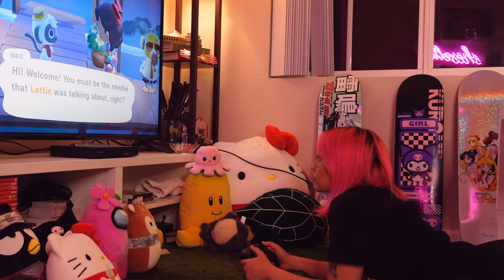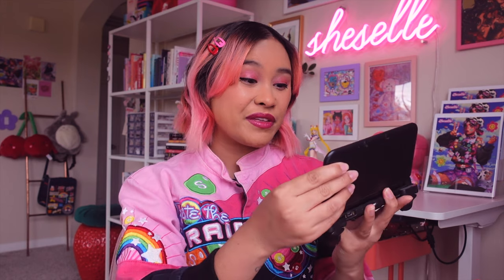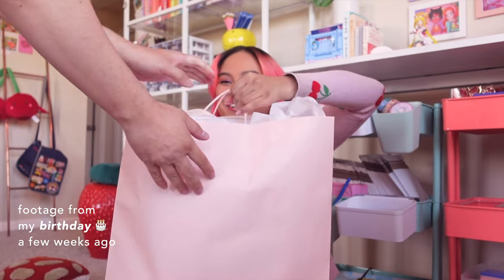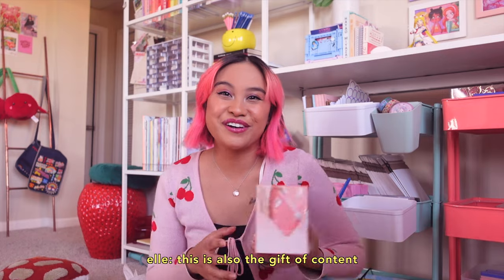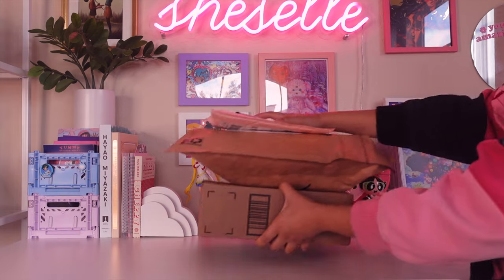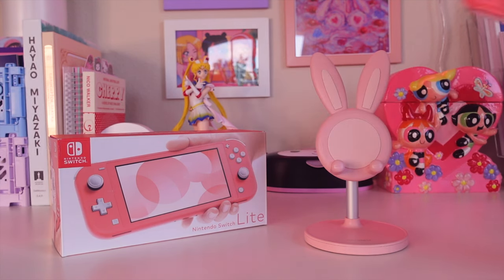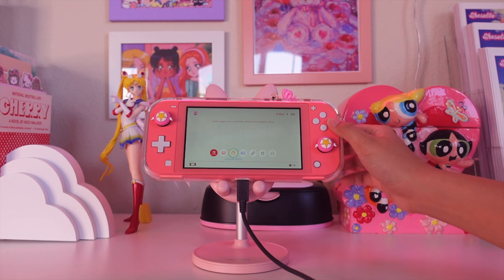aesthetic unboxing of my coral nintendo switch lite 🎀 plus cute accessories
✿ press a to open ✿
hi, it's elle! your girl finally got her own switch so i thought i'd do a little asmr unboxing, decorate it with some cute accessories, and also play a little animal crossing in the process. as always, thank u so much for watching & i hope you have the best weekend :') xo elle

p.s. if you're reading this, tell me your favorite game is in the comments below!

✧✧ don't forget to watch me in 4k ✧✧

✿ items featured ✿
✧ clear protective case
✧ sailormoon + cardcaptor sakura thumb grips
✧ pink bunny switch stand
✧ crescent moon charm: @deathbykawaiico
✧ heart charm: @lilijoe
✧ animal crossing planeter: target
✧ mushroom mug: world market

✿ time stamps ✿
0:00 preview
0:18 intro
1:47 unboxing coral switch
2:29 cute switch accessories
5:12 final look
6:09 setting up my switch
6:25 playing animal crossing
7:45 outro

about me: i'm a smol filipino~american artist from bay area, ca + through this channel, i'm hoping to document my journey into building a small business and random little joys in my life, yay! i hope u stay for the ride ♡

✿ faq ✿
✧ location: bay area, california
✧ place of birth: tacloban, philippines

✿ cherry count (subs) ✿
✧ 8670